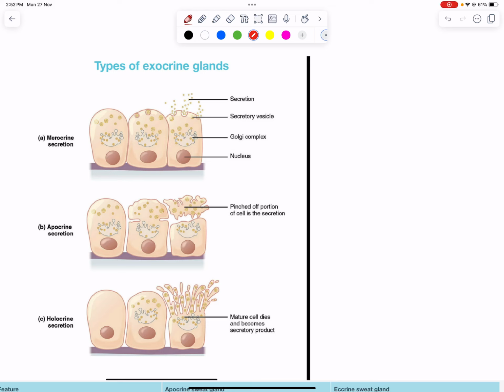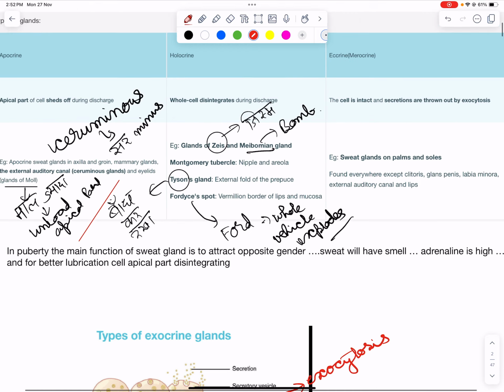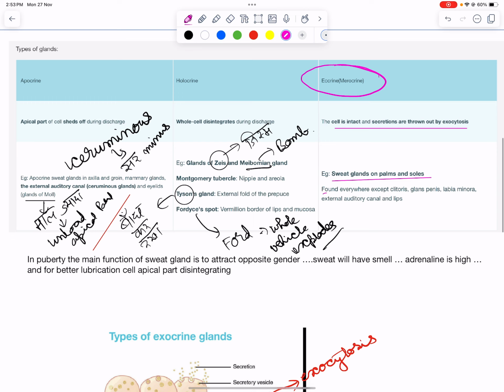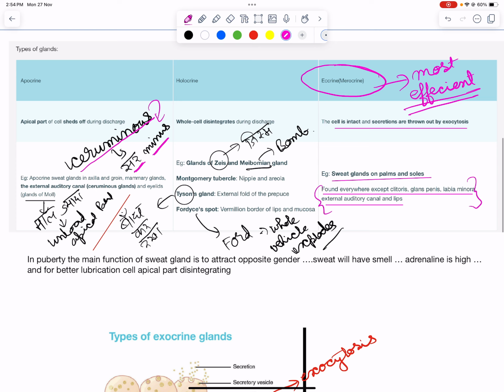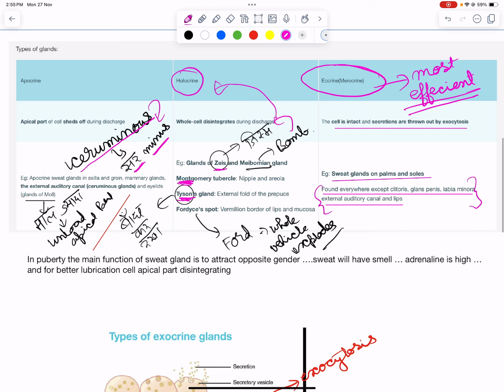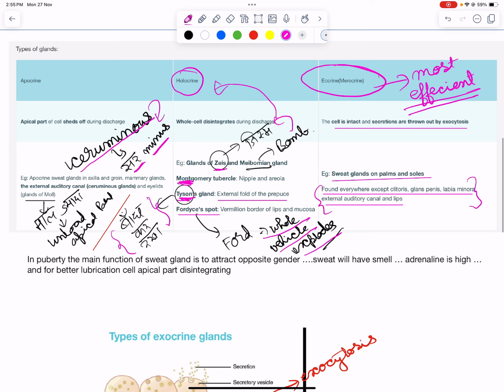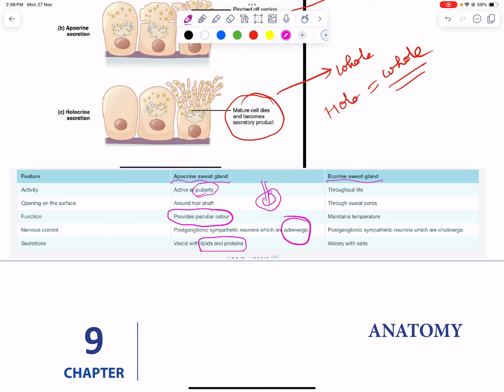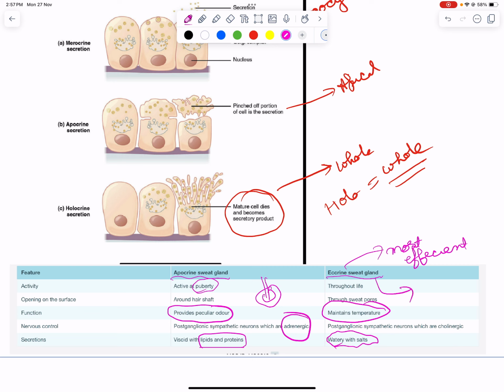Merocrine, apocrine, holocrine mnemonics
Types of glands:
Apocrine
Holocrine
Eccrine(Merocrine)
Apical part of cell sheds off during discharge
Whole-cell disintegrates during discharge
The cell is intact and secretions are thrown out by exocytosis
Eg: Apocrine sweat glands in axilla and groin, mammary glands, the external auditory canal (ceruminous glands) and eyelids (glands of Moll)
Eg: Glands of Zeis and Meibomian gland
Montgomery tubercle: Nipple and areola
Tyson's gland: External fold of the prepuce
Fordyce's spot: Vermillion border of lips and mucosa
Eg: Sweat glands on palms and soles
Found everywhere except clitoris, glans penis, labia minora, external auditory canal and lips

Feature
Apocrine sweat gland
Eccrine sweat gland
Activity
Active at puberty
Throughout life
Opening on the surface
Around hair shaft
Through sweat pores
Function
Provides peculiar odour
Maintains temperature
Nervous control
Postganglionic sympathetic neurons which are adrenergic
Postganglionic sympathetic neurons which are cholinergic
Secretions
Viscid with lipids and proteins
Watery with salts